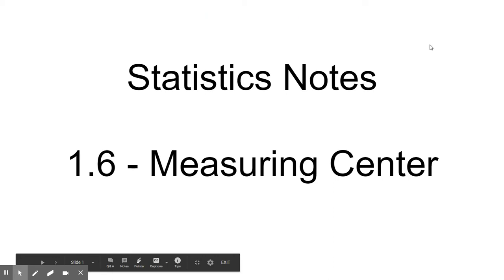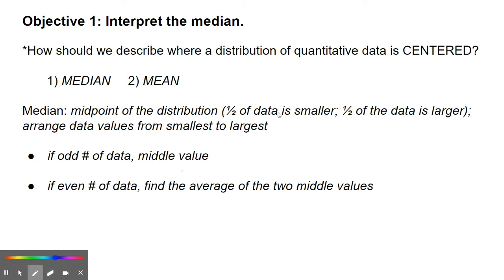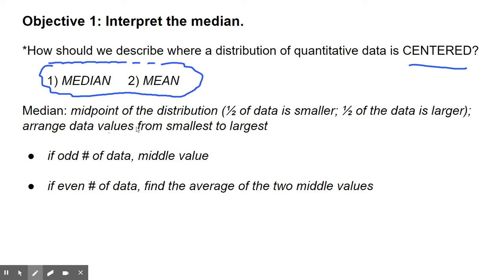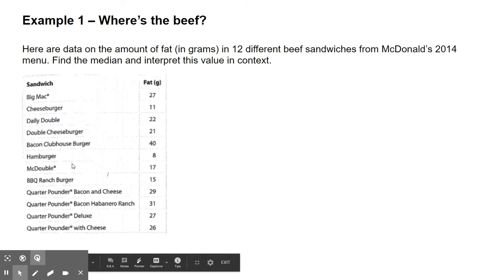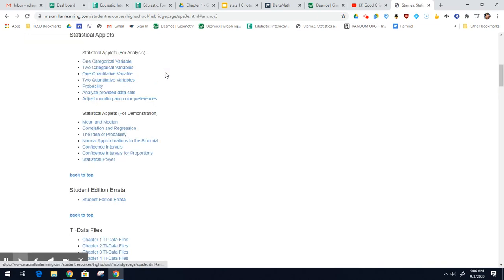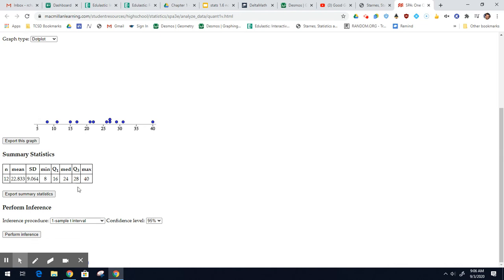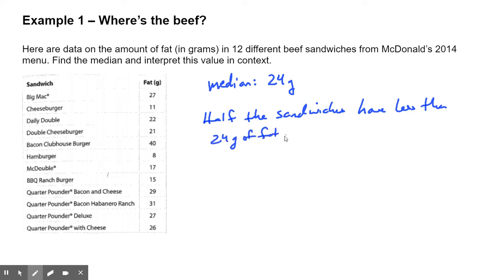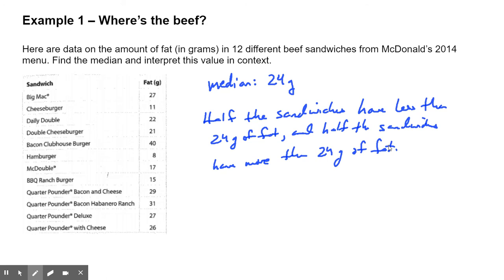stats 1.6 - measuring center #1